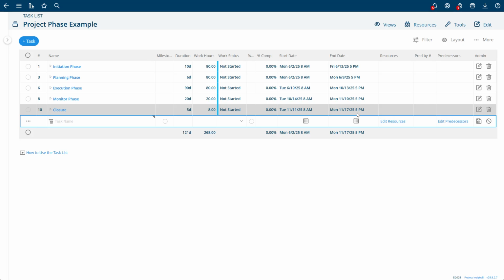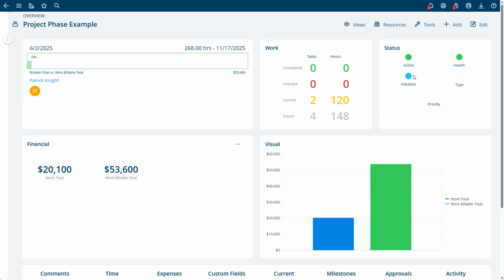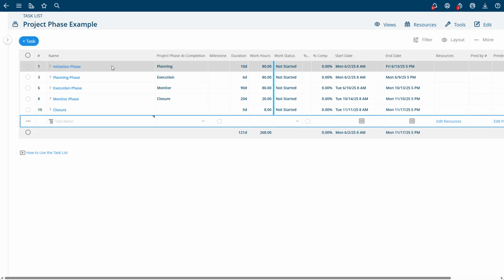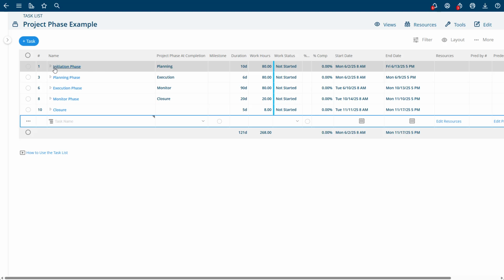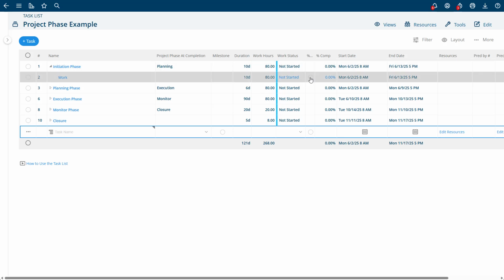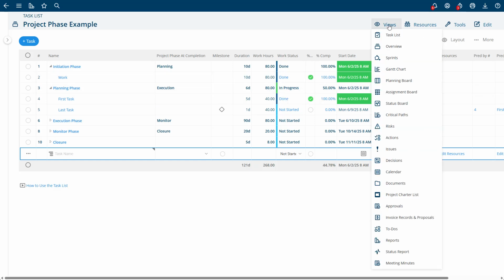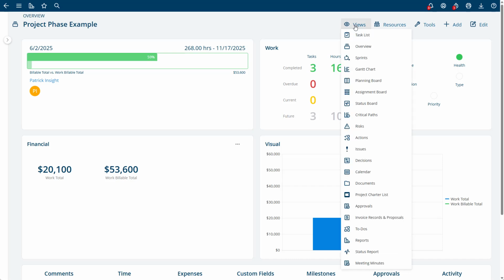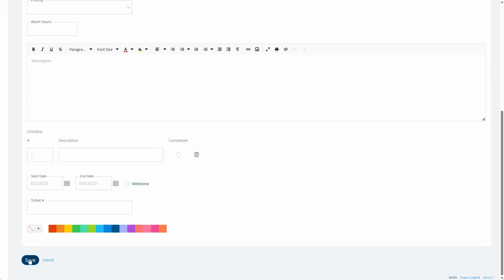How to Automatically Change Project Phases in Project Insight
In this Project Insight video, you’ll see how to set a project to automatically change phases when certain tasks are complete.

For example, in a software development project, you can set the project to start in the Planning phase. When the planning task or tasks are marked complete, Project Insight can automatically change the project phase to Development. This tutorial shows how to set that up using the Project Phases Add-On.

How to use the Project Phases Add-On
How to set a project phase based on task completion
How to use the Phase at Completion field
How summary tasks, regular tasks, or milestones can trigger a phase change
How to set up phase automation in a project template
Chapters

00:00 Introduction
00:03 Setting up automatic project phase changes
00:13 Reviewing project phases in the task list
00:23 Checking the current project phase
00:31 Using the Phase at Completion column
00:40 How completed tasks update the project phase
00:57 Using summaries, regular tasks, or milestones
01:05 Recommended setup with milestones and phases
01:12 Marking the initiation task complete
01:39 Confirming the project moved to Planning
01:46 Completing work in the Planning phase
01:59 Moving the project to Execution
02:13 Setting phase completion from the full add/edit form
02:22 Using Project Phase at Completion on the Advanced tab
02:30 Saving phase automation in a project template
02:41 Reusing the setup in future projects